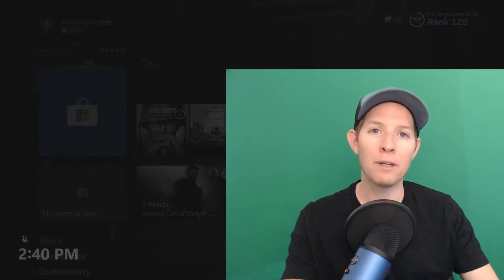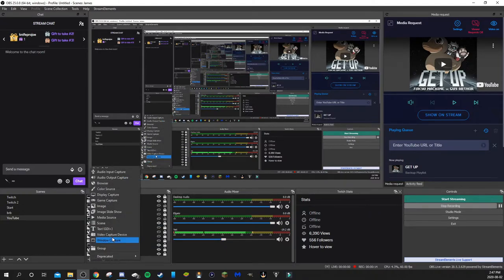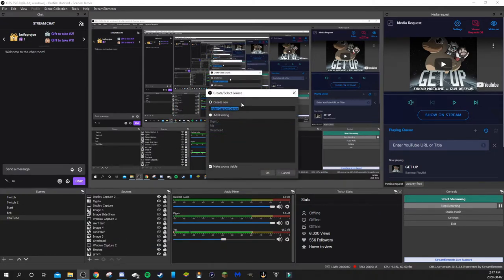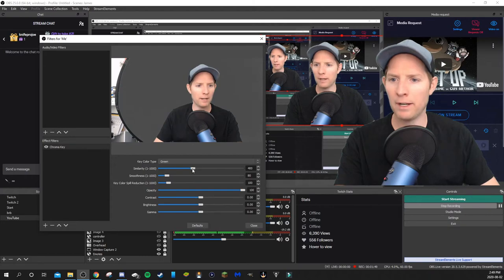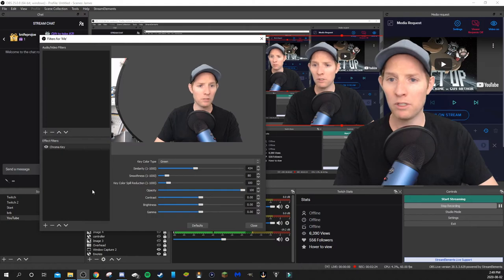How to Remove Green Screen Background | OBS Green Screen Setup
In this video I will show you how to remove your green screen background and make it transparent. This is perfect for streaming and making videos where you don't want people to see what is going on in the room behind you.

Plain Green Sheet $20

Xbox ►► JimmyKn1ves
Activision ►► JimmyKn1ves#1225326

How to Remove Green Screen Background
Remove greenscreen background
chroma key OBS
OSB chroma key
streamlabs obs green screen
obs green screen